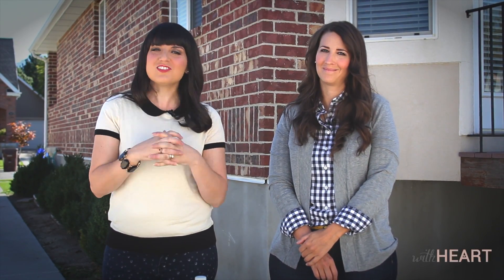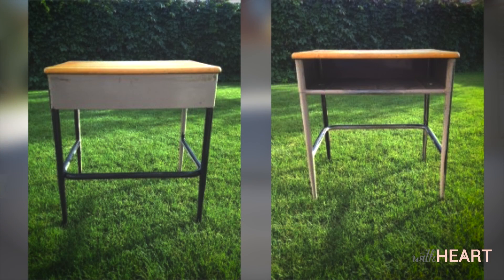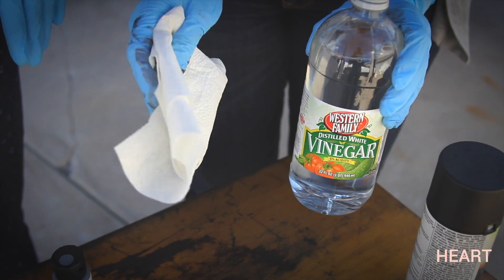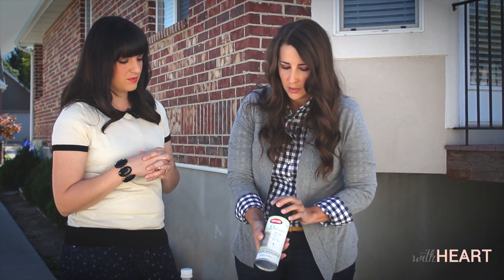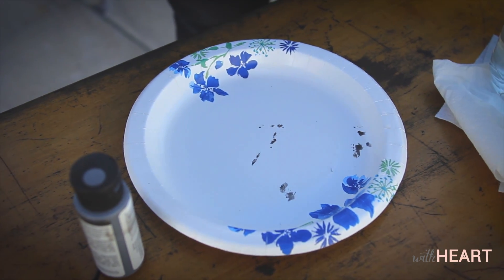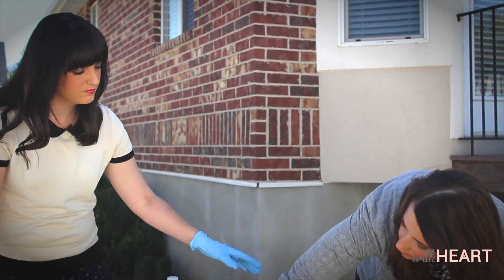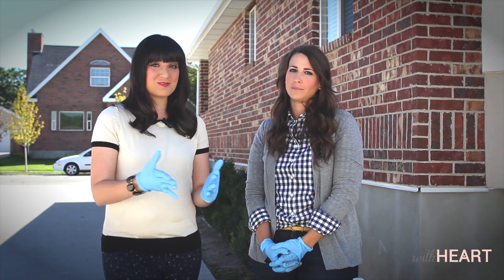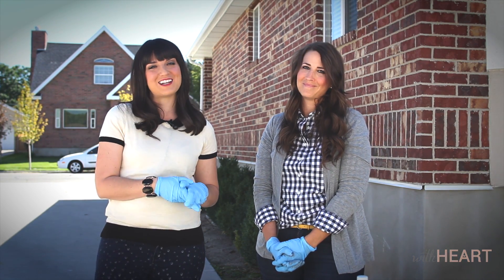Easy School Desk Revamp | withHEART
Blog | On this edition of withHEART, we're giving an old school desk a facelift with some stain, paint, and a little elbow grease. This is such an easy project, and the technique would be great for any piece of metal furniture that needs a little love.  Thanks to interior designer, Angie Helm-- the mastermind behind this re-do!